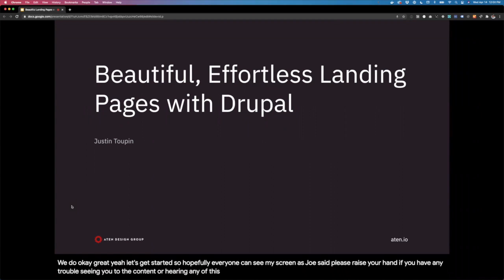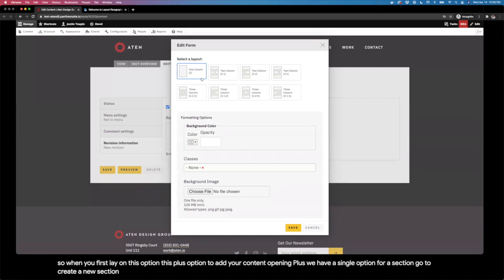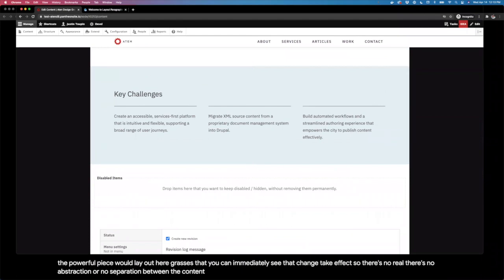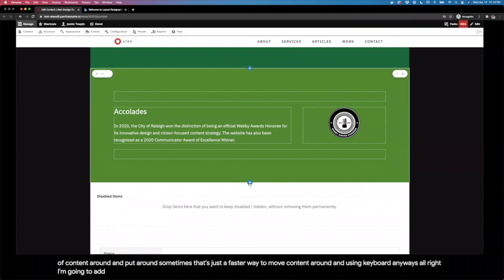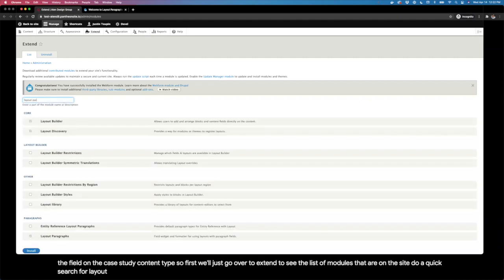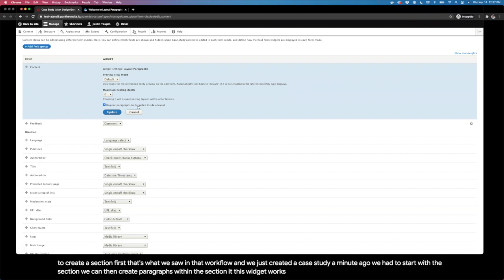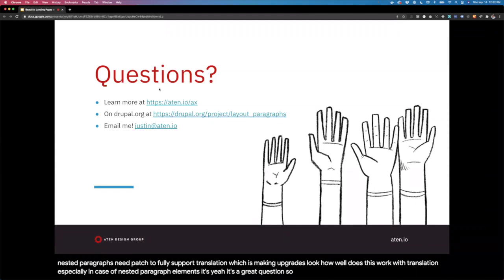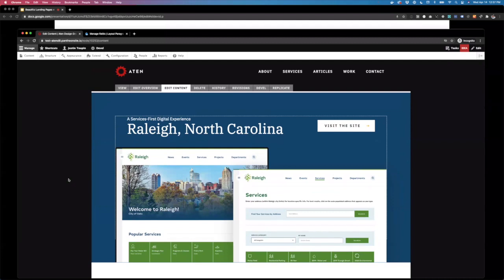Live from DrupalCon 2021: Beautiful, Effortless Landing Pages with Drupal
A live demo of Layout Paragraphs incredible authoring experience and configuration features. Presented by Aten's CEO, Justin Toupin.